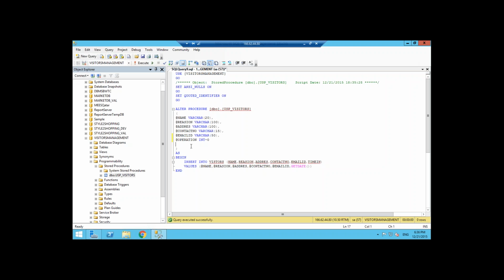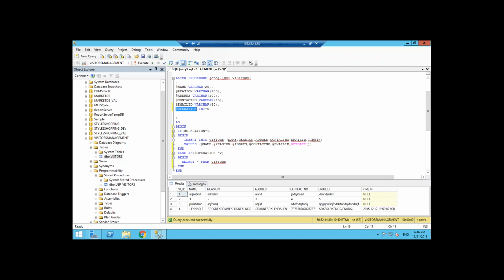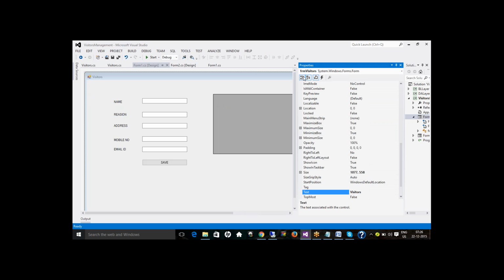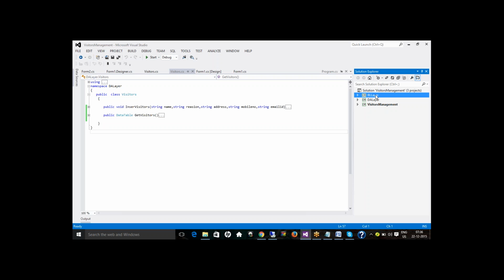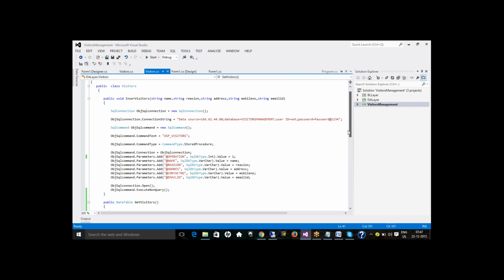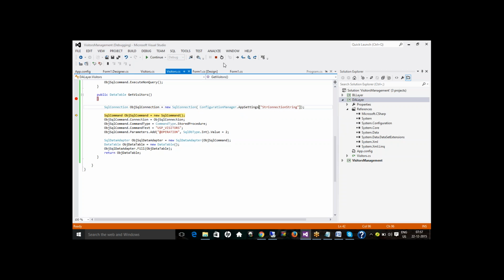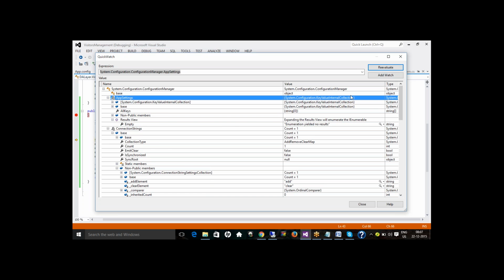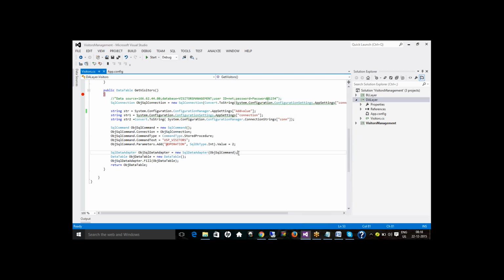.Net , C# , Asp.net , Sql Server , Class - 10